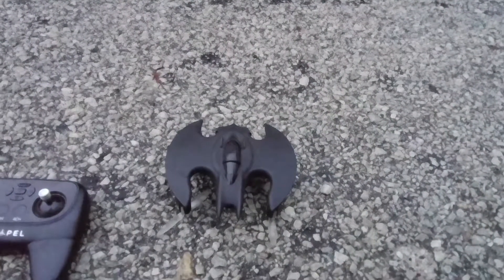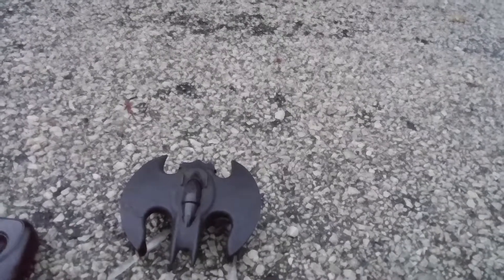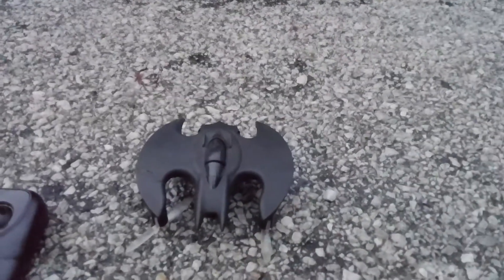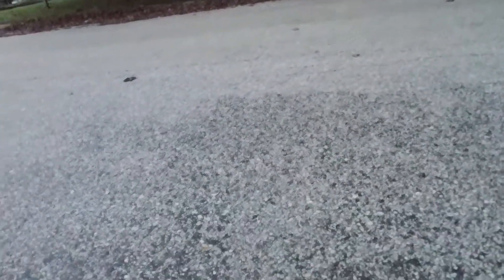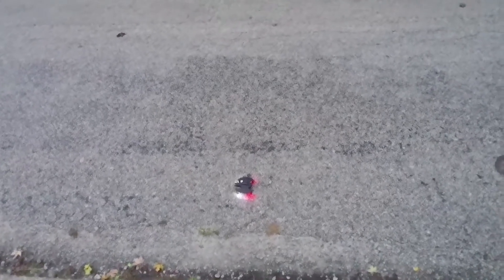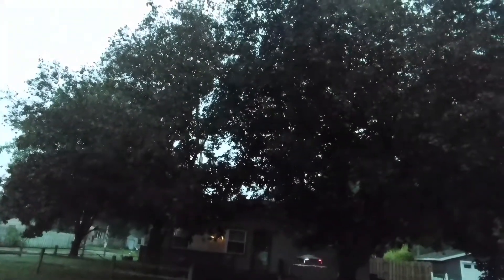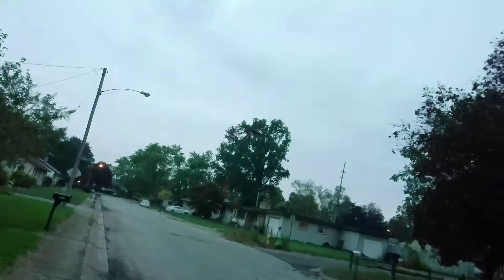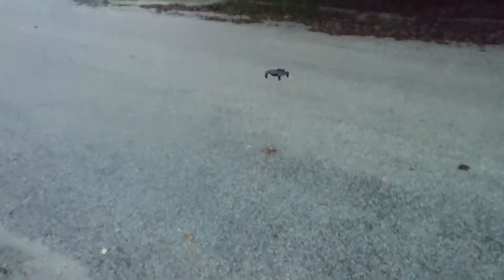Perfect Drone for Halloween 👻👹 - Propel Batwing Drone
Propel Batwing Drone

Quick Flight